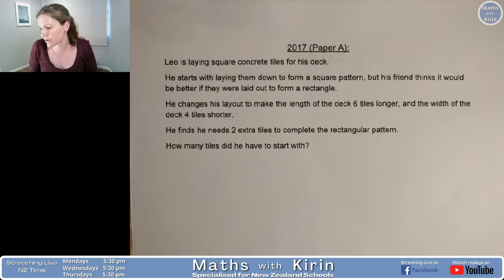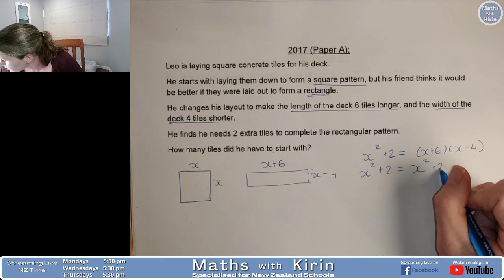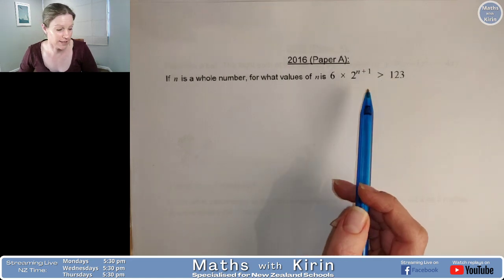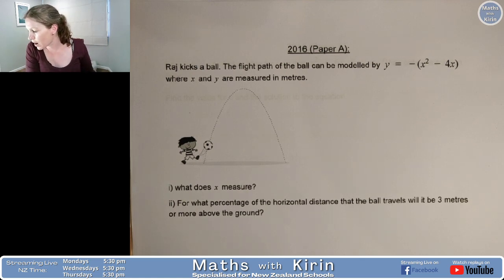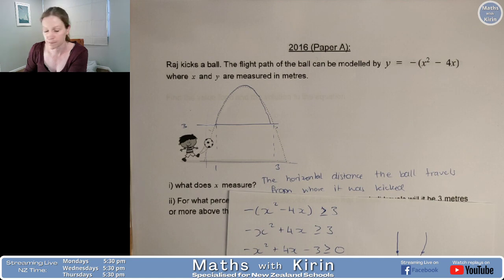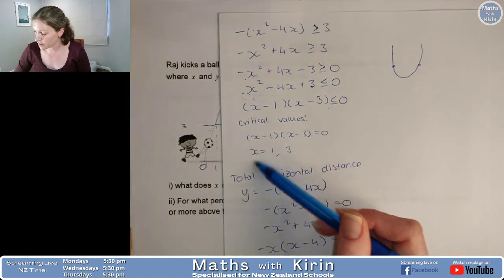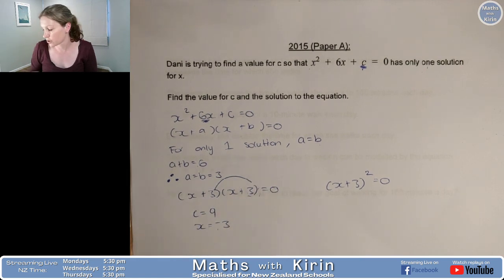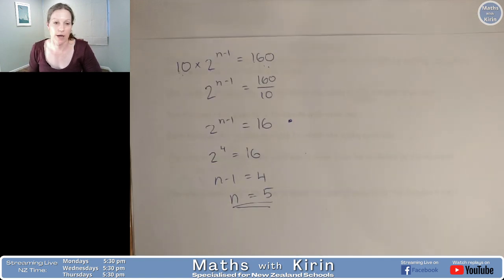NCEA Level 1 Algebra - Questions and Answers Session 2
Welcome to the second questions and answers session.

This is an opportunity for viewers to get answers to any questions they may have.
I stream live at 5:30pm (NZ time)  Mondays, Wednesdays and Thursdays on Facebook. Tune in live to ask questions throughout the lesson, or watch replays anytime on YouTube.